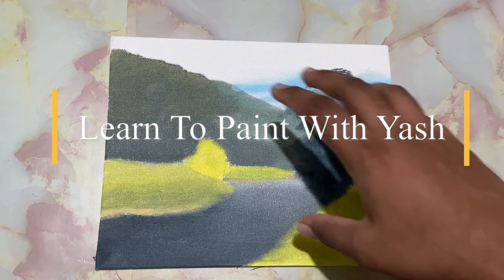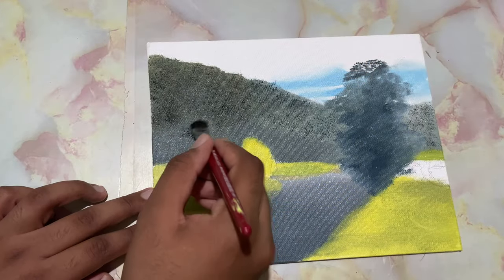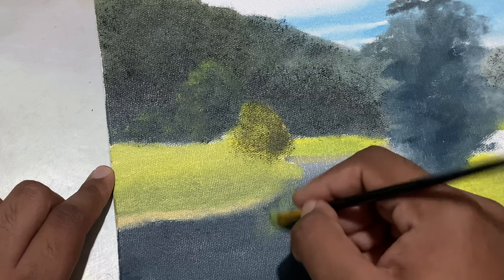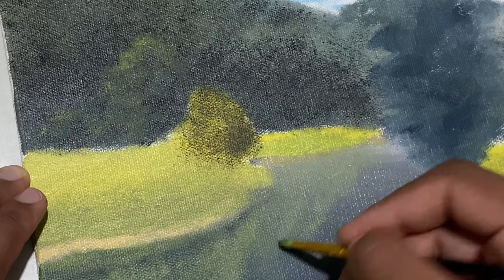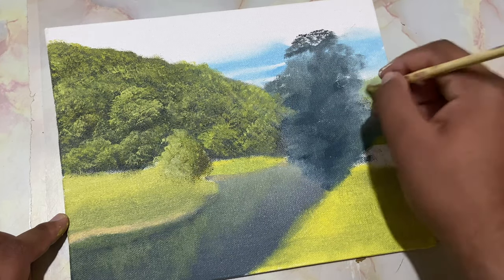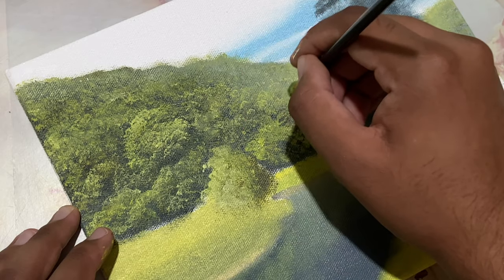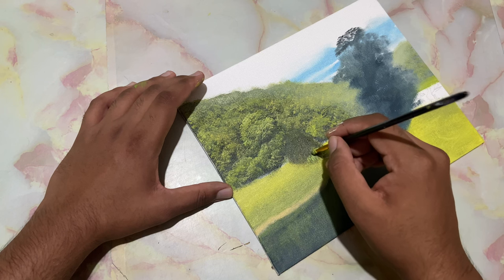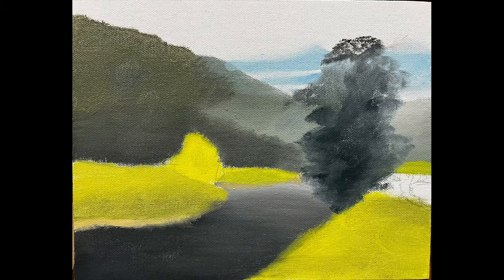How to Paint Realistic Trees with Oil Paint | Oil Painting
In today’s Painting, I Demonstrate how to paint REALISTIC TREES with RIVER in OIL PAINTS!

Hope you’ve enjoyed the painting!